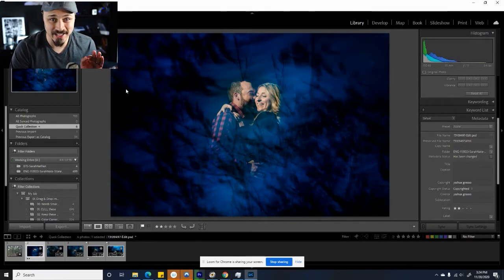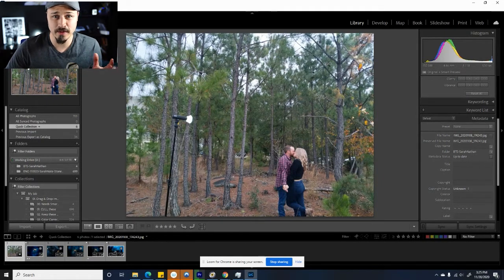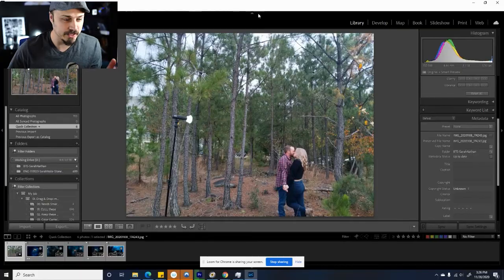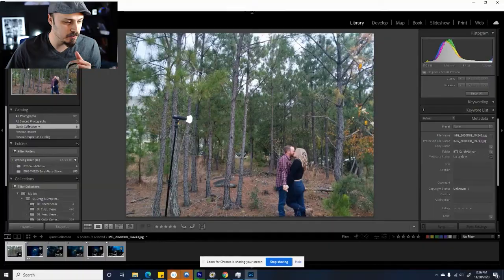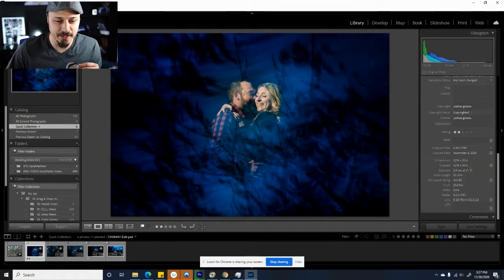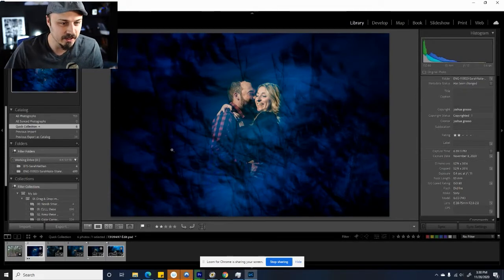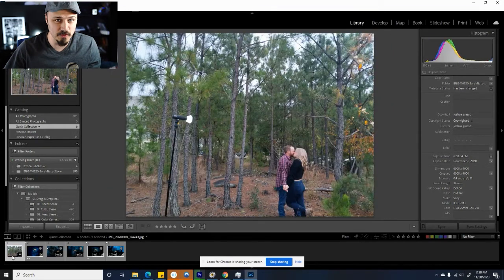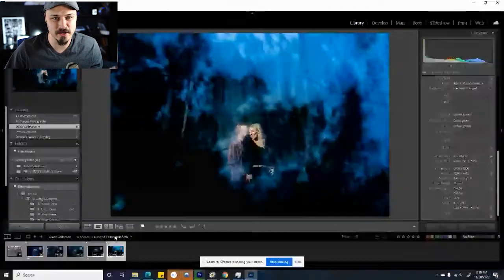In camera magmod magic! | Shutter drag portrait tutorial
Joshua Grasso takes a basic pine tree scene and uses lighting and a shutter drag effect to make some crazy magical in camera one exposure effects. Using lighting to freeze the couple and shutter drag to make a surreal effect. Join Joshua on the creative portrait behind the scenes.
gear used godox ad200 magsphere